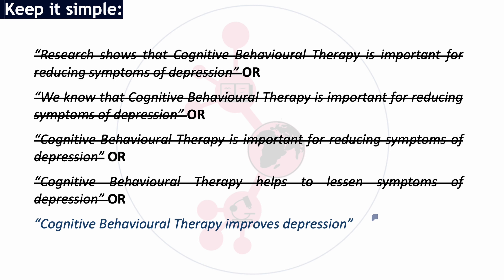Hacks to creating your high quality lay summary of a scientific article